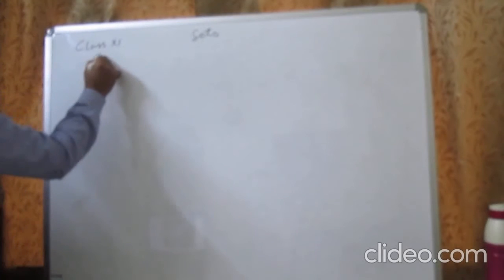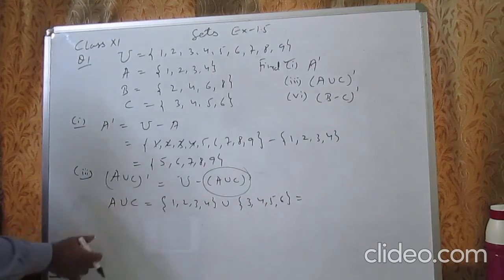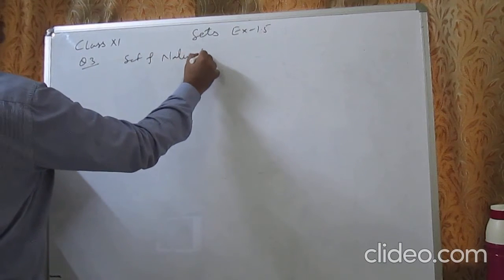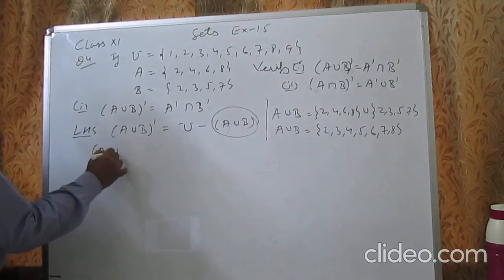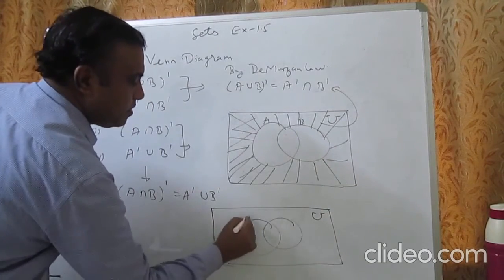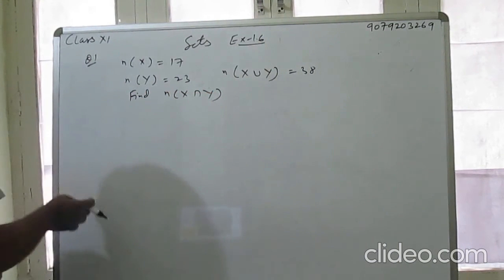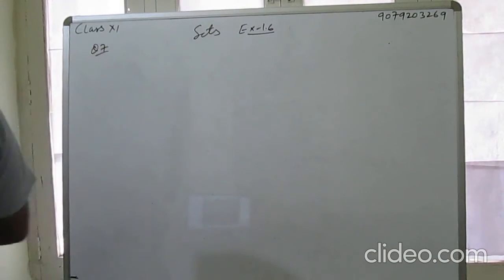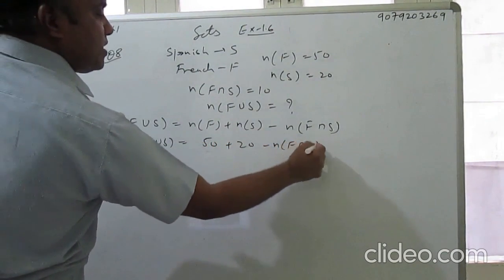COMPLEMENT OF SETS NCERT SetBuilderForm TabularRepresentation Class11 Chapter1 Session6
OPERATIONS ON SETS

Ex-1.4a, 1.4b, 1.4c, 1.4d, 1.4e & 1.4f